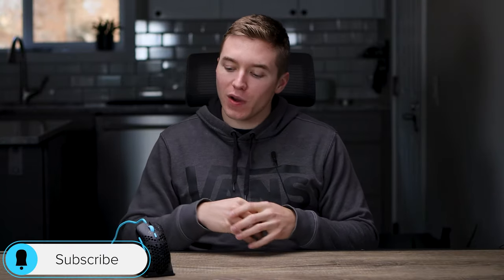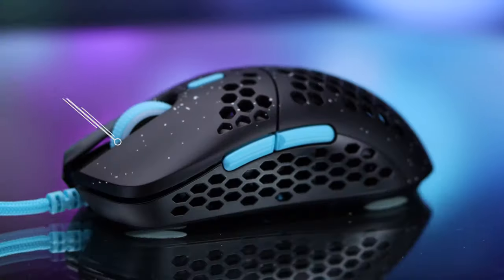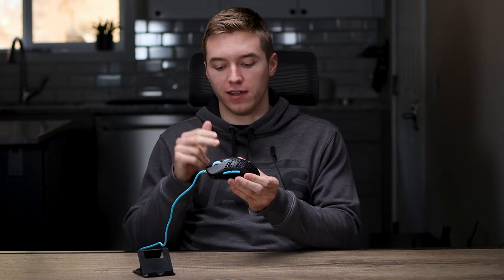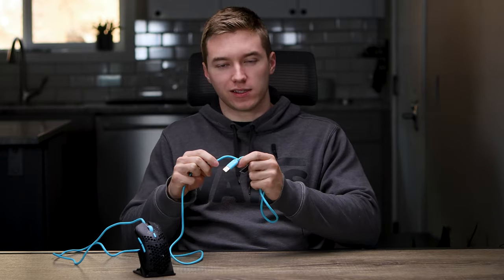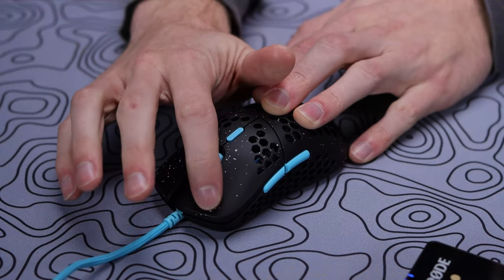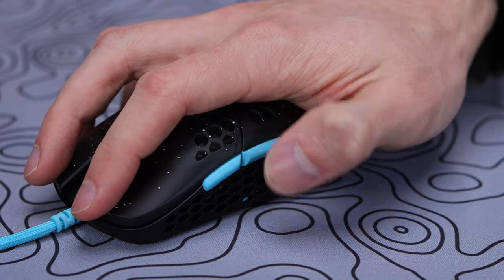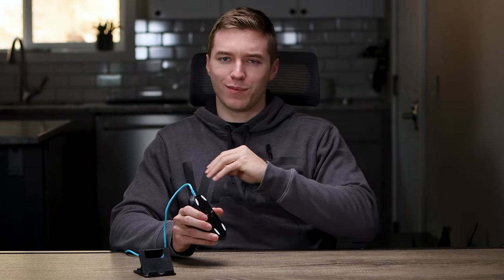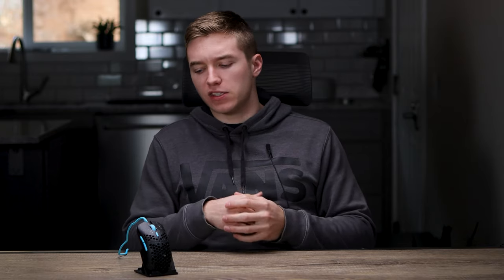HK Gaming Mira M Review - A Steal For $50!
Today we are taking a look at the Mira-M Gaming mouse from HK Gaming. It features a lightweight honeycomb design along with a solid build quality. Stick around to hear about the build quality, features, performance, and whether this mouse is going to be right for you. Sound test included as well!